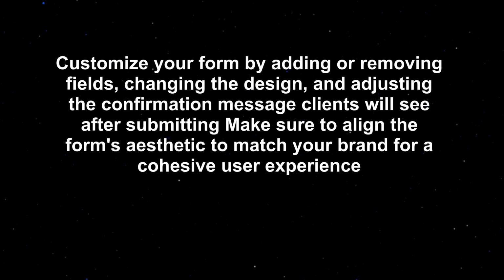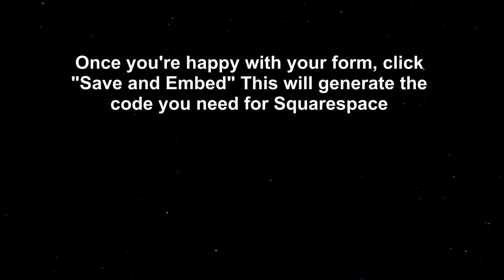How To Add Honeybook Contact Form To Squarespace - KevinHowTo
How To Add HoneyBook Contact Form To Squarespace: Learn how to add a HoneyBook contact form to Squarespace, providing a detailed guide on embedding the form into your website, customizing its appearance, and capturing leads effectively, ensuring seamless integration between HoneyBook and Squarespace and optimizing your website for lead generation, as well as, tips for using HoneyBook's automation features to follow up with leads and convert them into clients.

00:00 Intro
00:07 HoneyBook & Squarespace Integration
00:13 HoneyBook Contact Form Setup
00:19 Customize Contact Form
00:28 Save and Embed
00:32 Embed Options
00:37 Squarespace Integration
00:41 Adding Code Block
00:45 Pasting HoneyBook Code
00:49 Previewing the Form
00:54 HoneyBook Automation
01:00 Client Management